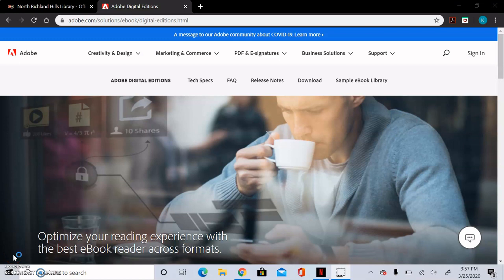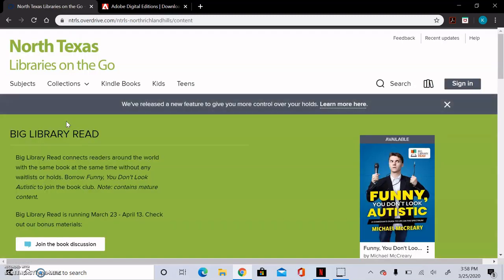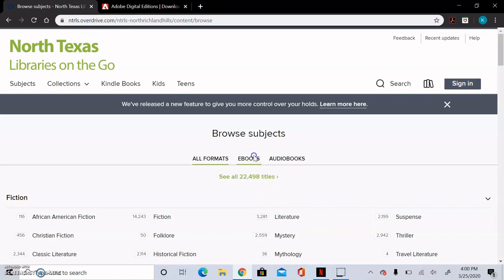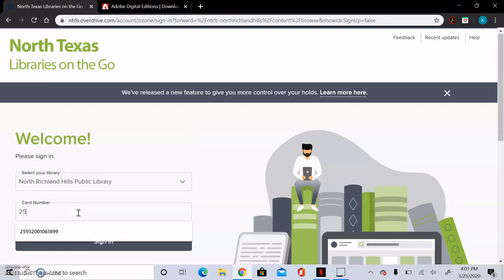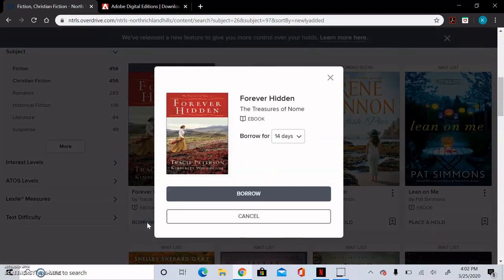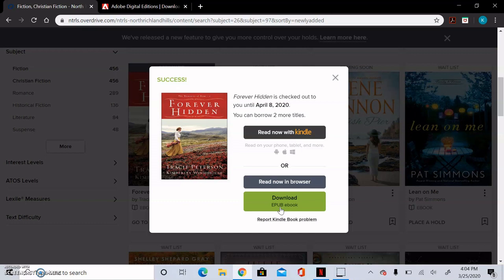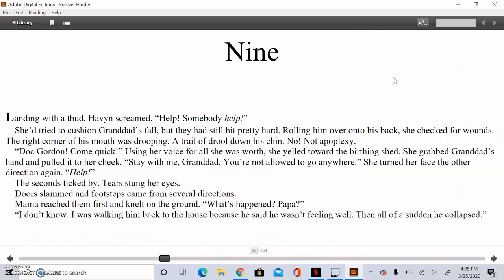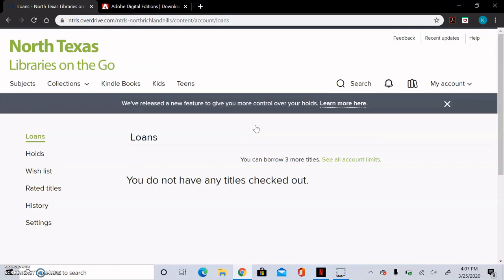Download an eBook to Your Computer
In this video, Kandra will walk you through how to download an eBook from OverDrive to your personal computer or laptop.